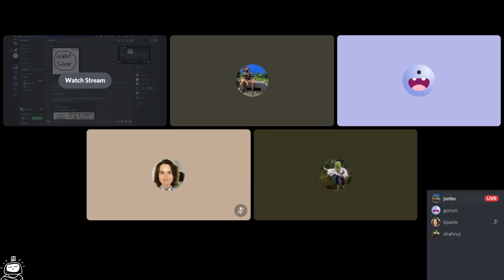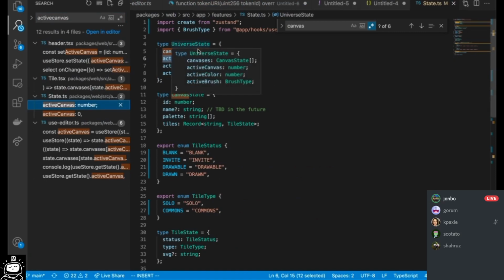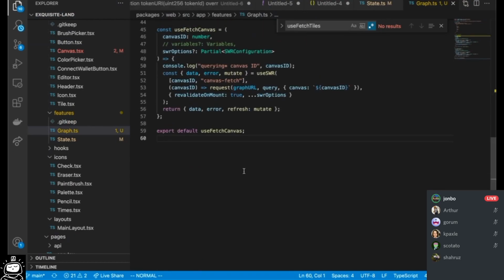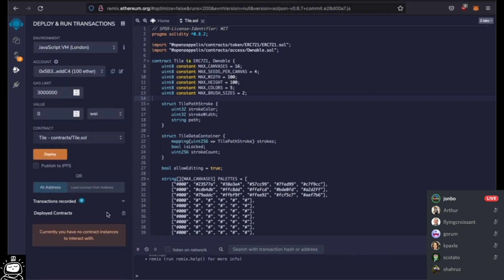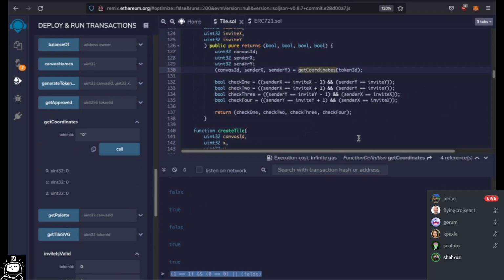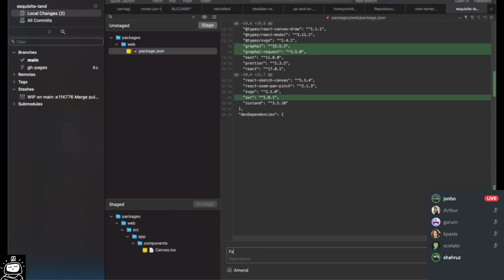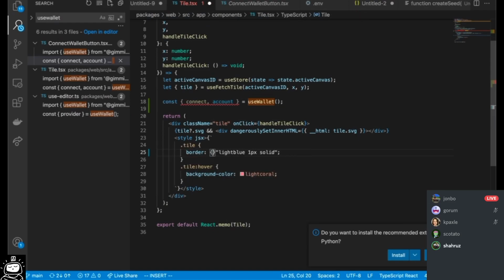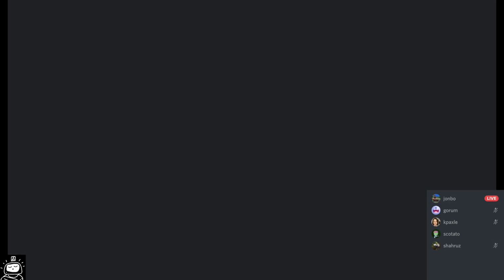CodeTV: exquisite.land build sesh 4